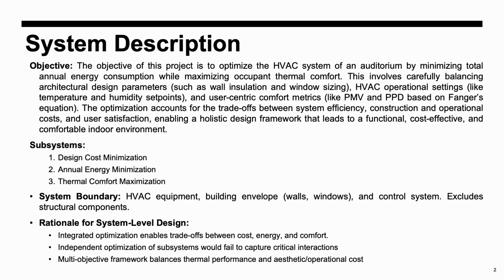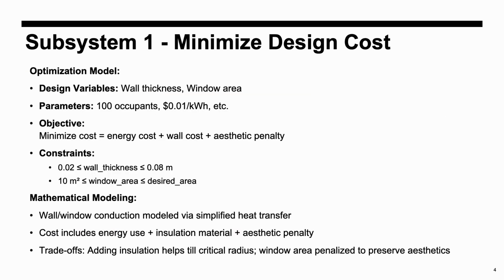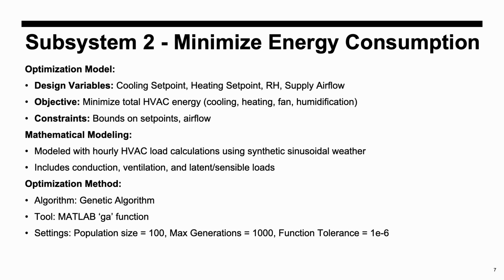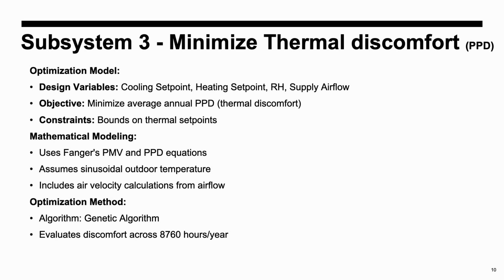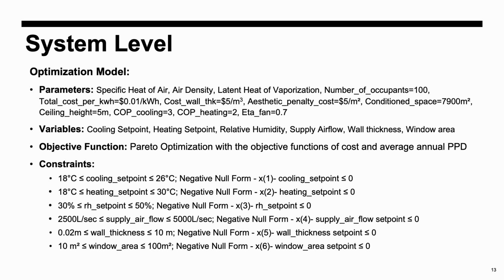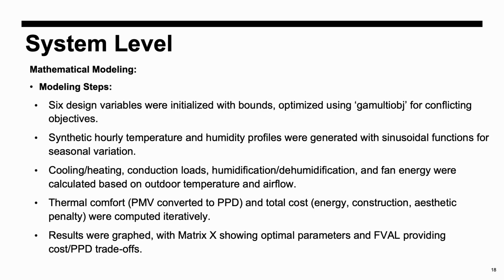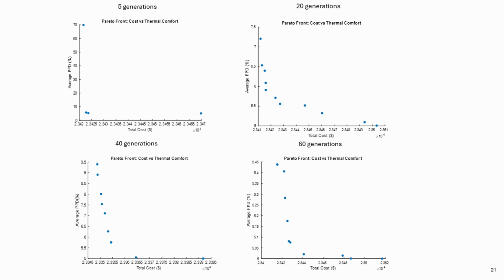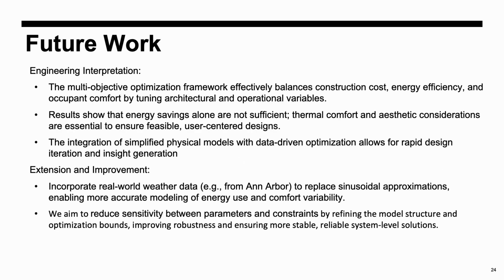UM DesOpt Winter2025 Final Team 20